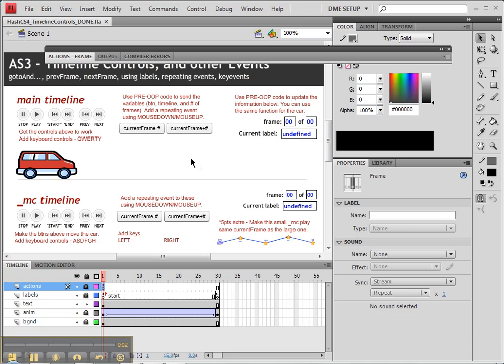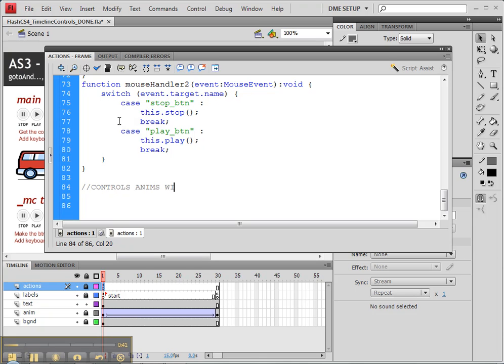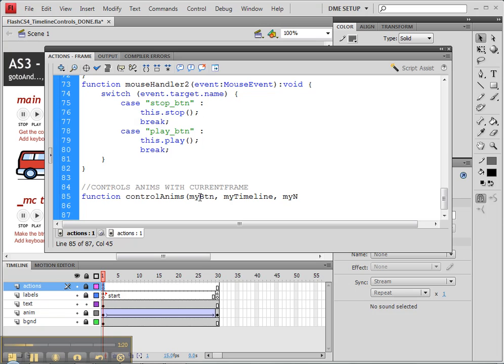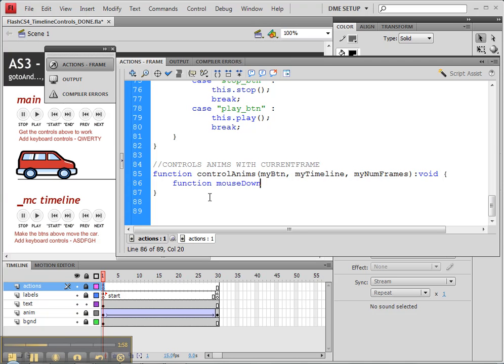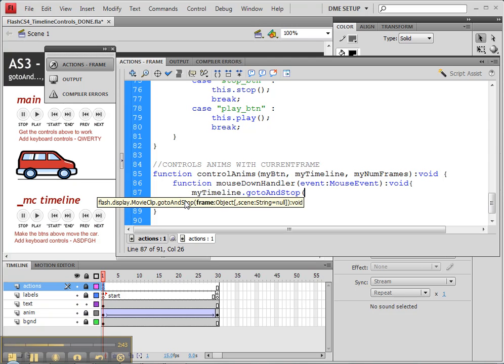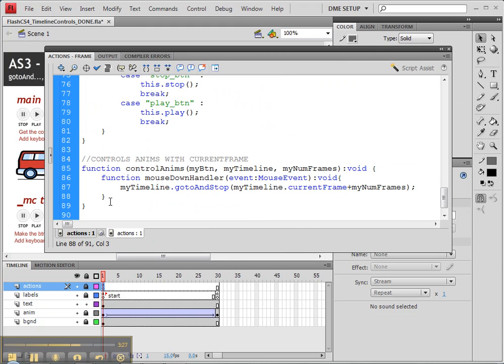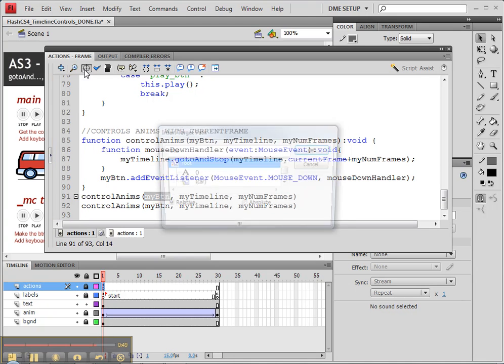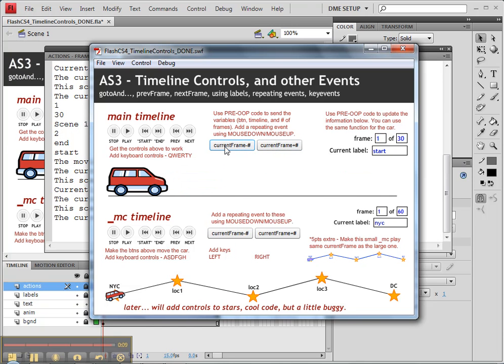FlashCS4, TimelineControls, part4, currentFrame1.mp4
This set of tutorials covers controlling timelines with actionscript 3. Topics include stop, play, prevFrame, nextFrame, and using currentFrame, and some conditionals. Also, you will learn to use repeating events and keyboard events. Created by Jonathan Ross, Instructor